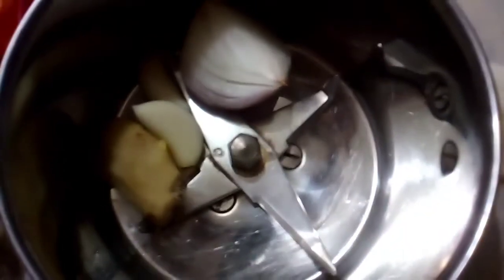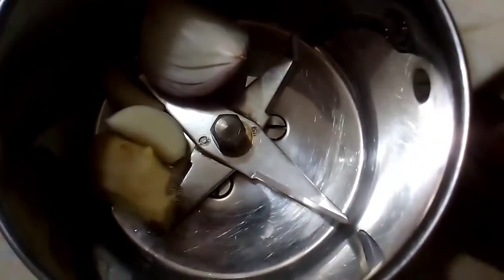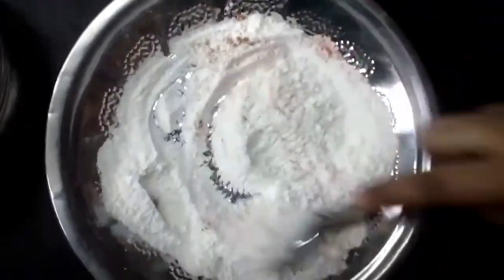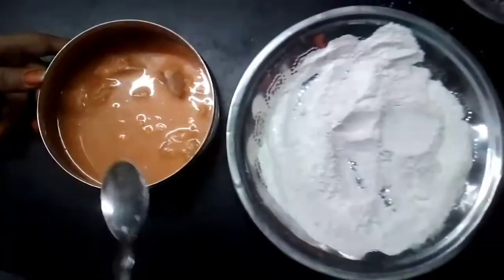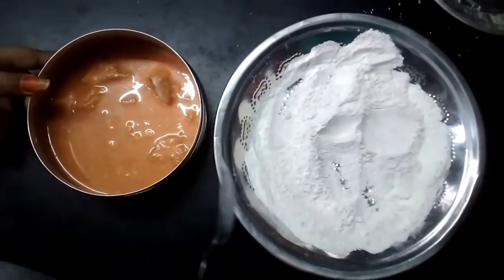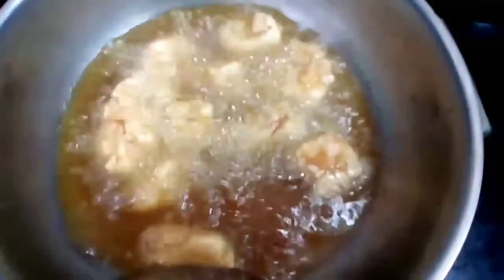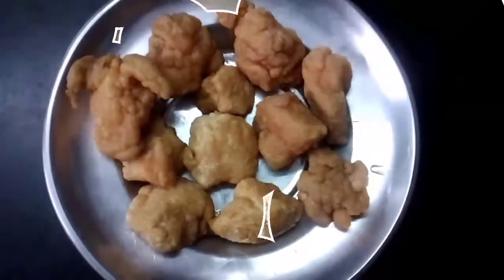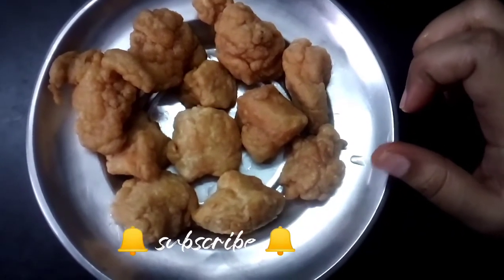Popcorn chicken (tamil)/easy and simple popcorn chicken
Hii frds. 🤩
Here's our video 😍
Popcorn chicken.
Try it and comment us